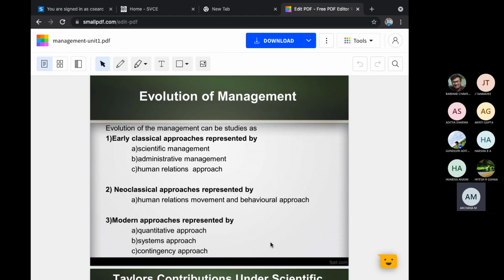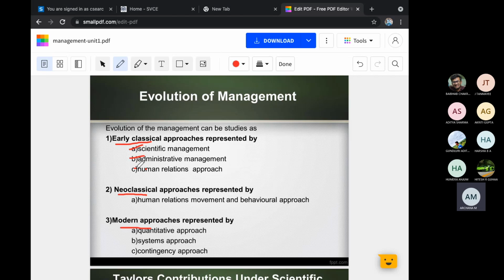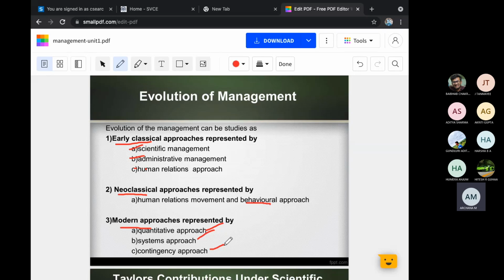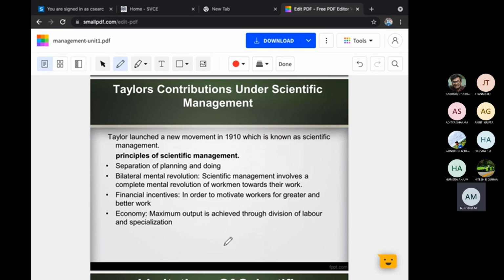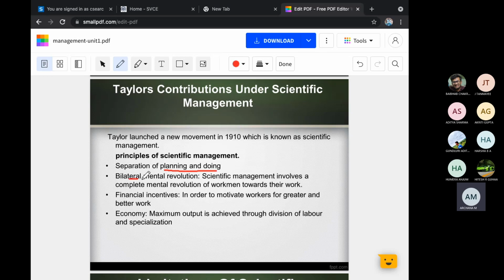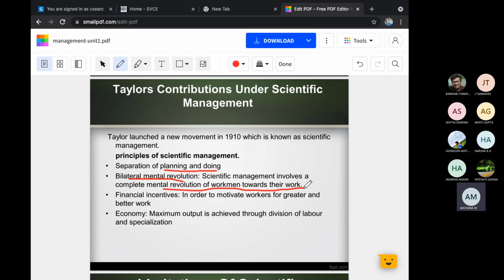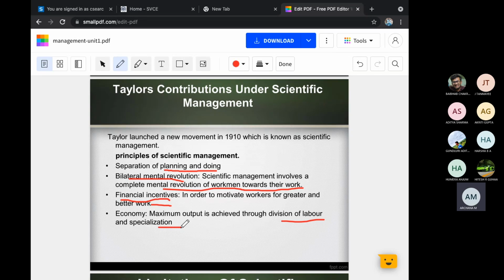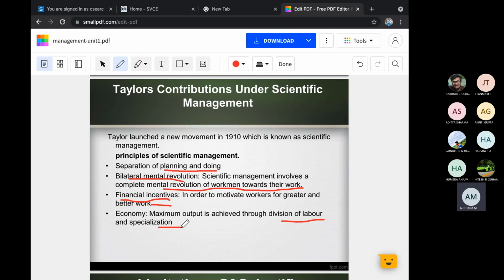evolution of management